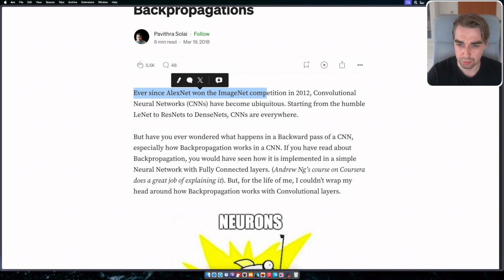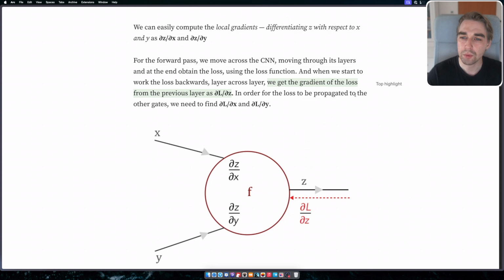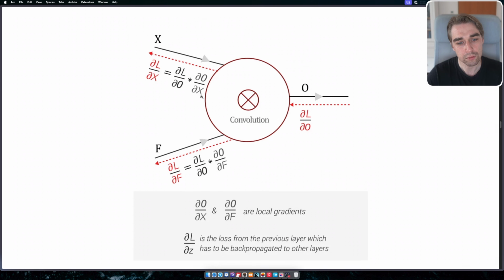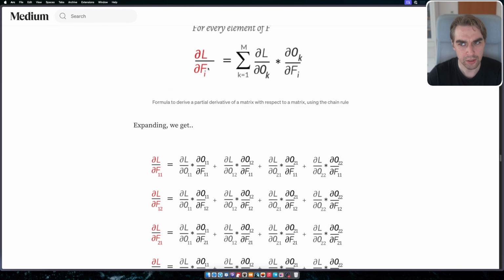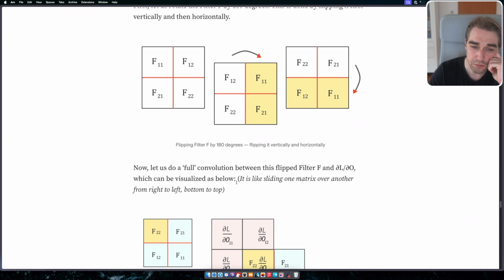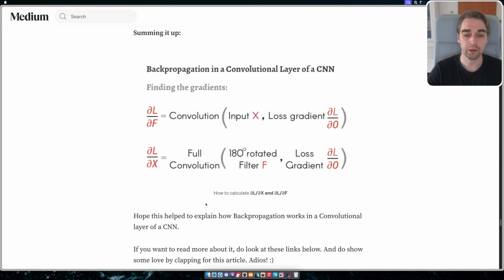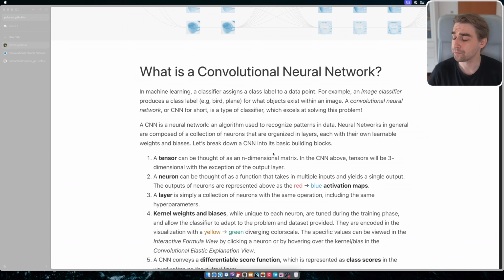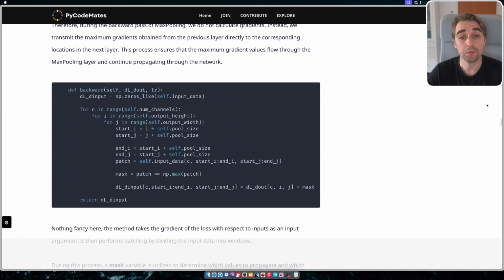Learning Backpropagation for CNN | Let's learn - CNN from scratch in Go - 2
Today let's dive into the logic behind backpropagation for convolutional layer.

Timestamps:
0:00 - Recap and Plan for the video
1:59 - Backpropagation for CNN
7:53 - Gradients for Filters
10:52 - Gradients for Inputs
14:46 - More materials
18:23 - Plan for implementation